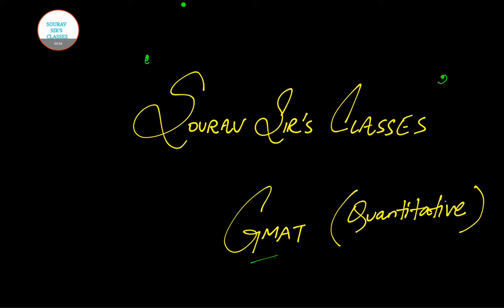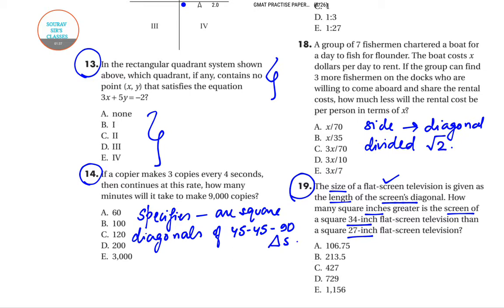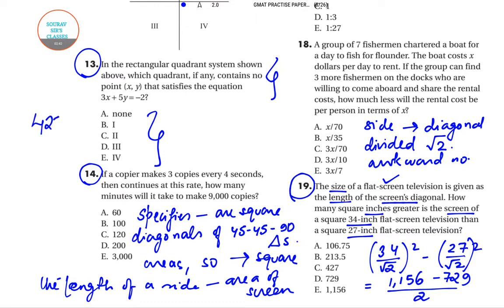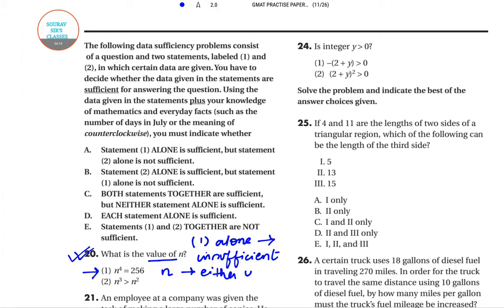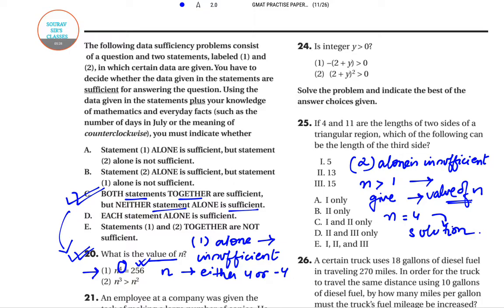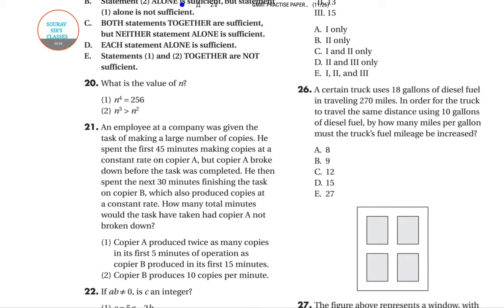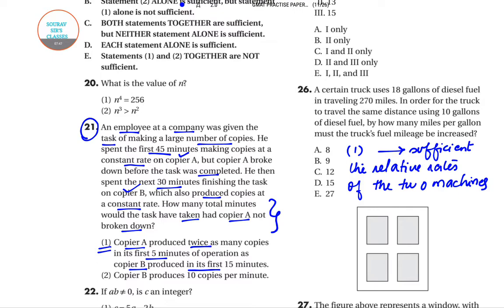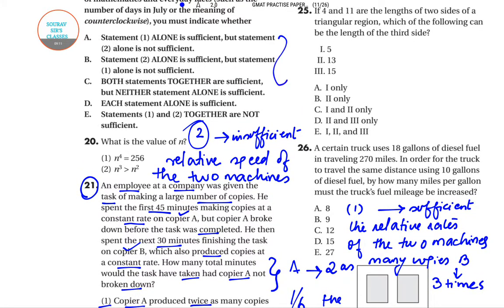GMAT QUANTITATIVE APTITUDE PRACTICE PAPER 1 SELECTED QUESTIONS YEAR SOLVE,COMPLETE SOLUTION,ONLINE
GMAT QUANTITATIVE APTITUDE PRACTICE PAPER 1 SELECTED QUESTIONS YEAR SOLVE,COMPLETE SOLUTION,ONLINE LECTURES

GMAT Exam
The Graduate Management Admission Test (GMAT) is a computer-adaptive test which assesses a person’s analytical, writing, quantitative, verbal and reading skills in standard written English. This test is taken in preparation for being admitted into a graduate management program, such as MBA and Masters in Finance related courses.

The GMAT exam is a computer adaptive test and not a computer based test, which means that the candidate will get one question at a time and depending on the accuracy of the previous answer, the difficulty level of the next question will be ascertained. The average scores required for universities abroad varies; top tier universities require at least 710, while middle tier universities accept 600.

For Executive MBA, GMAC has recently introduced a new Mini GMAT called Executive Assessment exam. This exam is specially designed for EMBA applicants and is of considerably shorter duration. It is meant to test analytical and logical thinking of the applicant, which is more suited for the Executive MBA course.

GMAT Fees
The application fee for GMAT is $250, which would roughly translate to Rs. 15,000-16,000 approximately.

Related articles about introduction to GMAT:
How to register for GMAT

5 changes to the GMAT in the past 5 years

GMAT Pattern
The GMAT exam pattern consists of mainly four sections which will test the candidate's’ abilities on various parameters. These are – Writing, Reasoning, Verbal and Quantitative skills. The GMAT exam will be conducted in a time span of 3 hours and 30 minutes. GMAT scores are given with an increment of 10 points for example: 550, 560, 570 etc.

Here is the GMAT paper pattern -

Section
No. of questions
Question Type
Duration
Analytical Writing Assessment

1 Topic

Analysis of an Argument

30 minutes

Integrated Reasoning

12 questions

Multi-Source Reasoning, Graphics Interpretation, Two-Part Analysis, Table Analysis

30 minutes

Quantitative

37 questions

Data Sufficiency, Problem Solving

75 minutes

Verbal

41 questions

Reading Comprehension, Critical Reasoning, Sentence Correction

75 minutes

Total Exam Duration

3 hours 30 minutes

Update:  GMAC recently announced the upcoming launch of Select Section Order, a new feature that will provide candidates the flexibility to customize their GMAT experience by choosing the section order in which they feel most comfortable taking the exam.

Scoring and Results in GMAT
Here are the minimum and maximum score range of each section, along with a mean average -

Section
Score Range
Mean Scores*
Analytical Writing Assessment

0-6

4.5

Integrated Reasoning

1-8

4

Verbal

0-60

27

Quantitative

0-60

38

Total

200-800

548

GMAT Score validity – GMAT exam scores are valid for five years, and are available for reporting for up to 10 years. Scores beyond 10 years are not available. Learn more about GMAT scores and percentile.

GMAT Result
The candidates can avail their GMAT result as soon as the exam is over. The candidate will have an option of accepting it or rejecting it. In the case of accepting the result, the candidate and the institutes of choice can view the result; but if the candidate declines the result none of the parties will be able to view the result of GMAT. Once the exam is over, candidates can download the non-official GMAT result. The main GMAT result can be downloaded only after 20 working days from one’s individual account on the GMAT website.

How many questions are on the GMAT?
GMAT Exam will consist of 4 main sections viz. Verbal Ability, Integrated Reasoning, Quantitative Aptitude and Analytical Writing. The details are represented below:

GMAT Test Section No. of Questions Duration
Analytical Writing Assessment 1 Topic 30 Minutes
Integrated Reasoning 12 Questions 30 Minutes
Quantitative 37 Questions 75 Minutes
Verbal 41 Questions         75 Minutes
How much does it cost to take GMAT?
Globally, the cost to take GMAT is US $250 or approximately INR 17,000. The GMAT Fee for rescheduling is US $50 or INR 3,400. The GMAT Cancellation Fee is US $80 or INR 5,450.